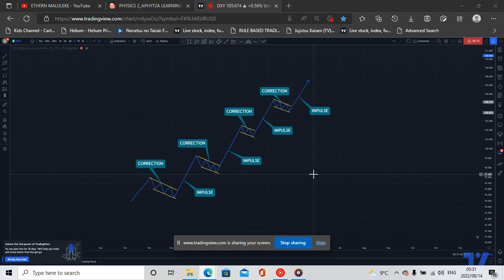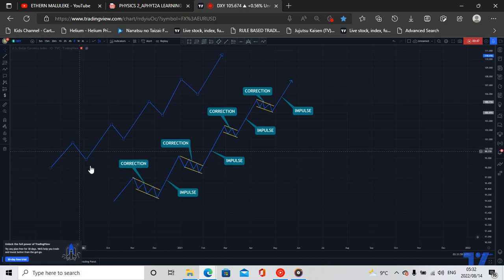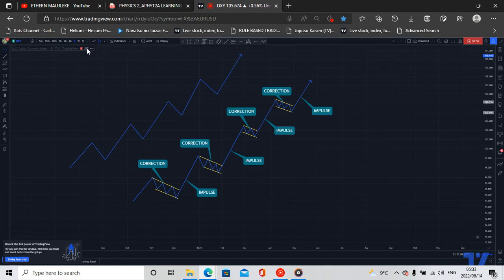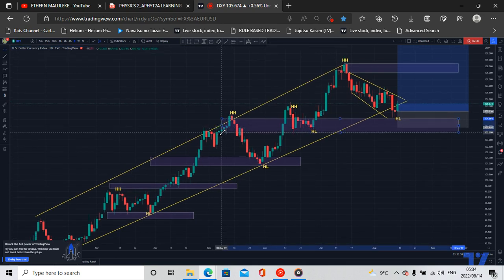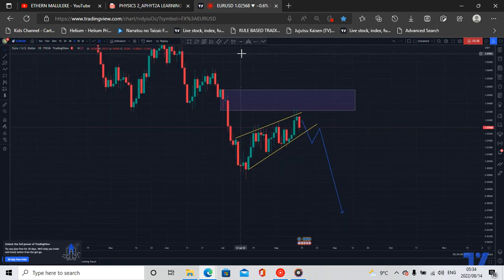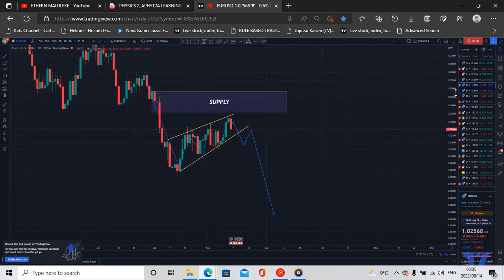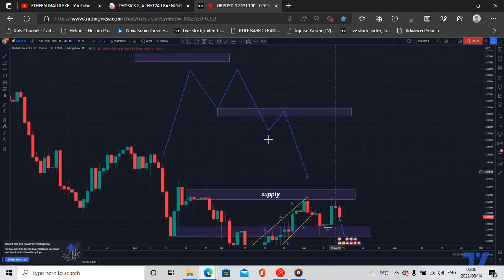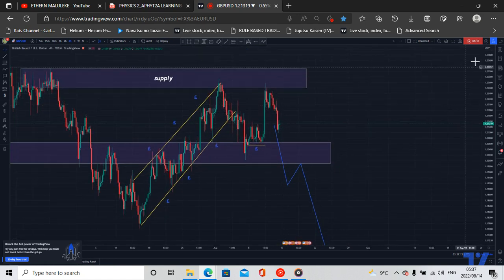TRADING IDEA FOR THE DOLLAR INDEX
So far we have been moving on bullish movement on the DXY so currently we just pulled back to the jan low with a corrective movement of a falling wadge which is now giving us signals for buys on the DXY and sells  on the EURSD and GBPUSD